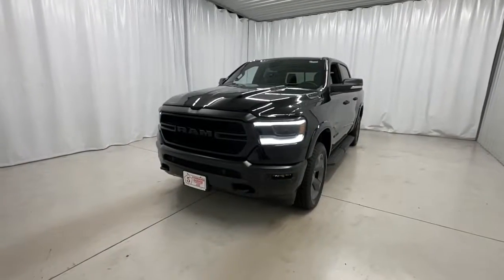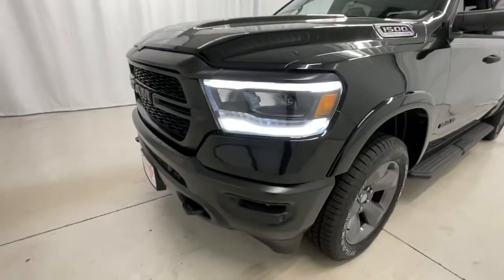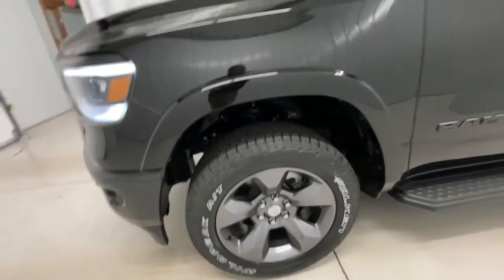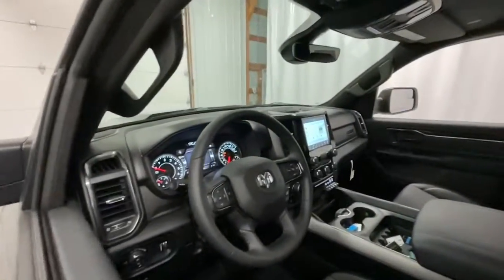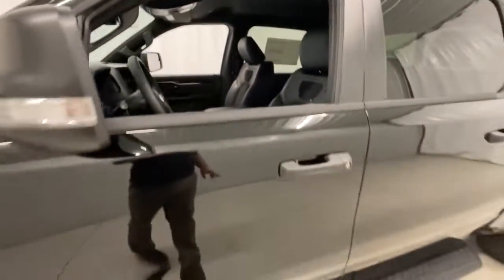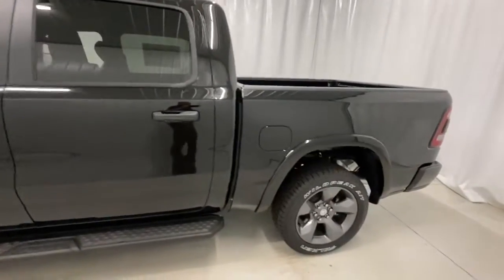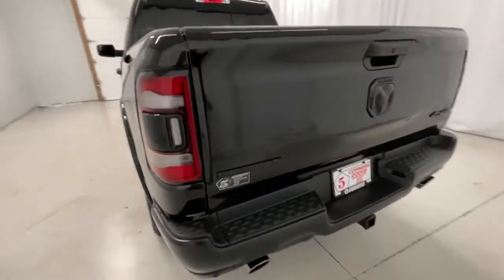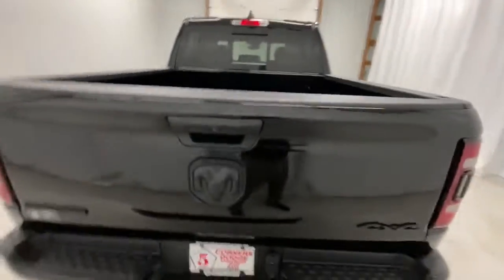2022 Ram 1500 West Bend, Germantown, Hartford,Mequon,Menomonee Falls, WI 42190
Diamond Black Crystal Pearlcoat New 2022 Ram 1500 available in Cedarburg, Wisconsin at 5 corners CDJR. Servicing the Germantown, West Bend, Hartford,Mequon,Menomonee Falls, WI area:
2022 Ram 1500 Big Horn/Lone Star - Stock#: 42190 - VIN#: 1C6SRFFT4NN245131

5 Corners CDJR
1292 Washington Ave

Diamond Black Crystal Pearlcoat 2022 Ram 1500 Big Horn/Lone Star 4WD 8-Speed Automatic HEMI 5.7L V8 Multi Displacement VVT eTorquebrbrCorner Amazing!
Quick Order Package 27Z Big Horn,3.21 Rear Axle Ratio,E-Locker Rear Axle,Wheels: 18 x 8 Cast-Aluminum Painted,Cloth Bench Seat,Big Horn Level 2 Equipment Group,115V Auxiliary Power Outlet,9 Amplified Speakers w/Subwoofer,Cluster 7.0 TFT Color Display,Front License Plate Bracket,ParkSense Front/Rear Park Assist w/Stop,Rear Underseat Compartment Storage (DISC),Remote Start System,Mopar Black Tubular Side Steps,MOPAR Front & Rear Rubber Floor Mats,4 Way Front Headrests,Rear 60/40 Folding Seat,Heated Front Seats,3 Rear Seat Head Restraints,Front Seat Back Map Pockets,Foam Bottle Insert (Door Trim Panel),Rear Power Sliding Window,Black Premium Power Mirrors,GPS Antenna Input,Power 2-Way Driver Lumbar Adjust,Power 8-Way Driver Seat,Black Exterior Mirrors,Power-Folding Mirrors,Rear Dome w/On/Off Switch Lamp,Heated Steering Wheel,SiriusXM Satellite Radio,4G LTE Wi-Fi Hot Spot,SiriusXM Radio Service,48V Belt Starter Generator,Universal Garage Door Opener,Integrated Voice Command w/Bluetooth,Hybrid traction battery type: lithium ion,4-Wheel Disc Brakes,Air Conditioning,Electronic Stability Control,ParkView Rear Back-Up Camera,ABS brakes,AM/FM radio,Alloy wheels,Brake assist,Bumpers: chrome,Delay-off headlights,Driver door bin,Dual front impact airbags,Dual front side impact airbags,Front anti-roll bar,Front fog lights,Front reading lights,Front wheel independent suspension,Fully automatic headlights,Heated door mirrors,Illuminated entry,Leather steering wheel,Low tire pressure warning,Occupant sensing airbag,Overhead airbag,Overhead console,Panic alarm,Passenger door bin,Passenger vanity mirror,Power door mirrors,Power steering,Power windows,Radio data system,Rear anti-roll bar,Rear seat center armrest,Rear step bumper,Remote keyless entry,Speed control,Split folding rear seat,Steering wheel mounted audio controls,Telescoping steering wheel,Tilt steering wheel,Traction control,Trip computer,Variably intermittent wipers,Front Center Armrest w/Storage,Emergency communication system: SiriusXM Guardian